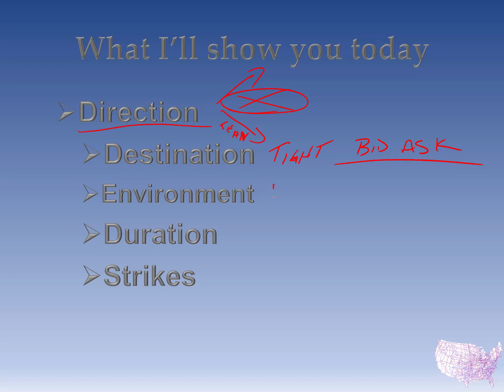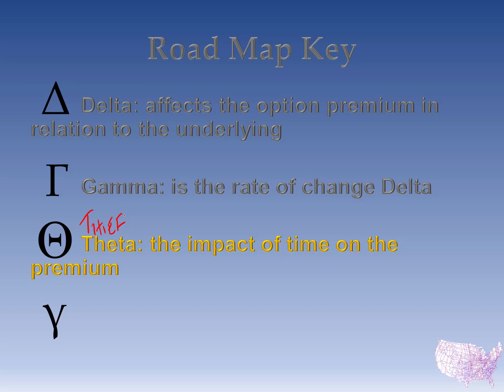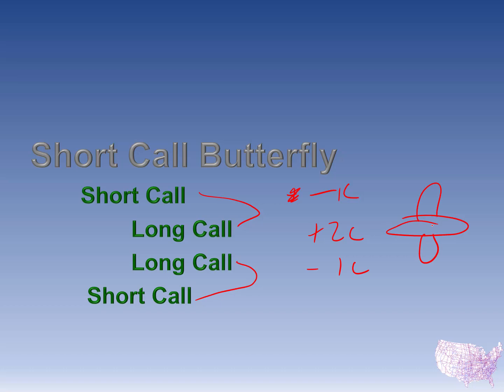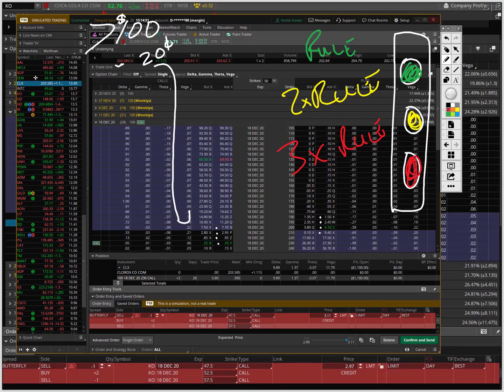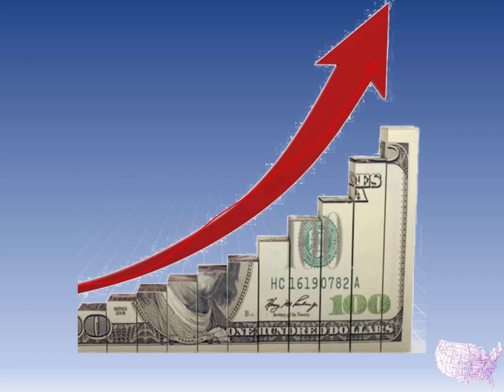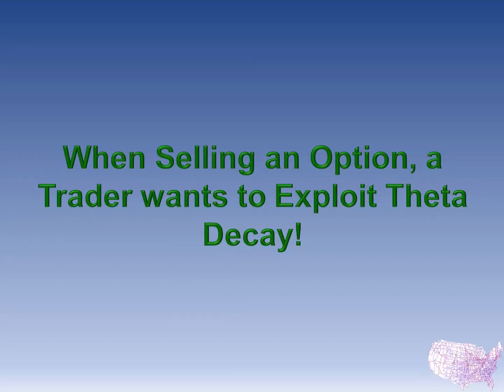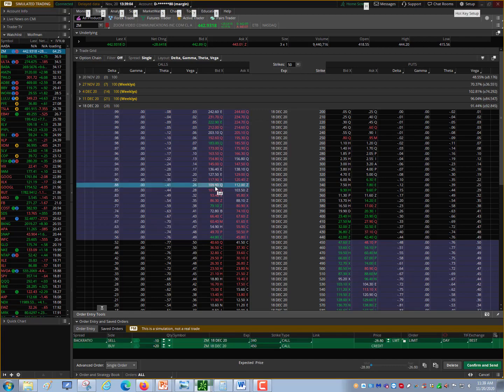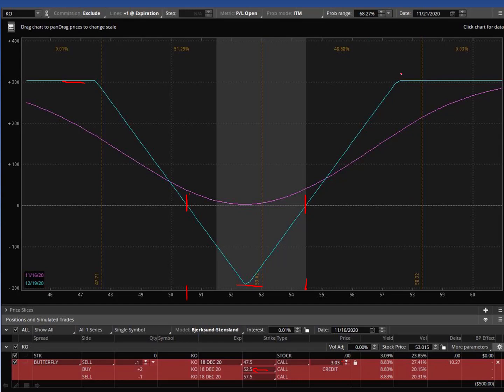#25 Short Call Butterfly With Eric The Wolfman Wilkinson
The Long Put Butterfly is neutral to a slightly bearish options strategy that can be implemented around the assumption a trader has when they believe the underlying will trade down to a certain price and remain at or near that price heading into expiration.

Join Eric "The Wolfman" Wilkinson, former Chicago Board of Trade floor trader and 25-year professional trader, as he explains how traders of the Long Put Butterfly can make money on a correct bearish to market neutral assumption.

1. PLEASE KEEP YOUR POSTS CONSISTENT TO OUR MISSION
2. NO HATE SPEECH OR BULLYING
3. NO EXTERNAL LINKS FOR ADS AND SELF-PROMOTION
4. NO SELLING AND SOLICITATION
5. NO HYPING OR BASHING OF STOCK/COMPANY/PERSON
6. RESPECT EVERYONE’S INTEREST AND PRIVACY